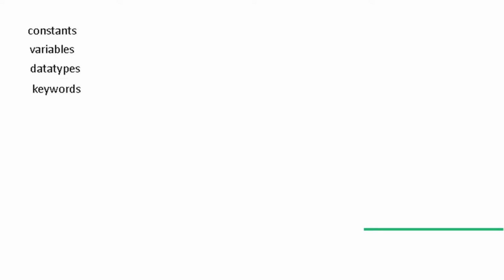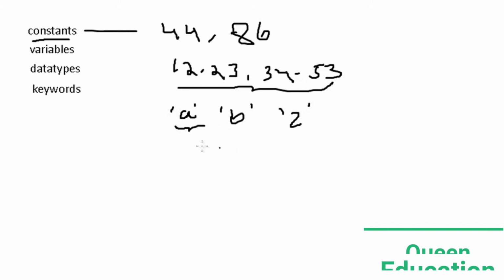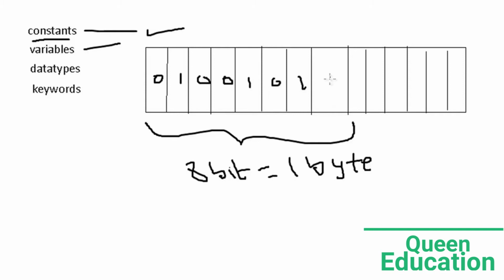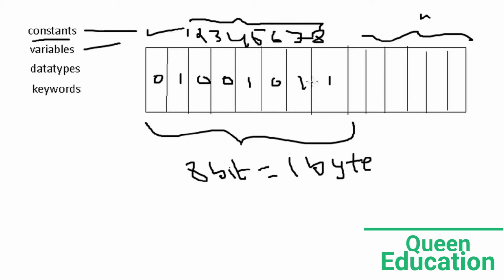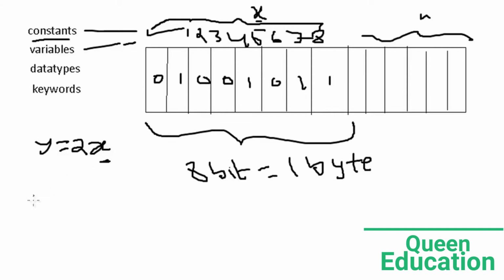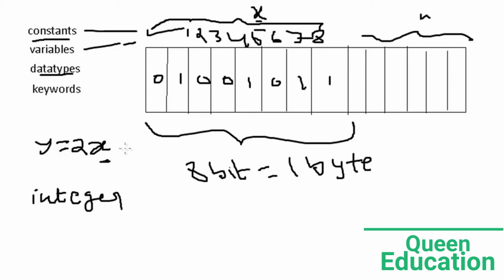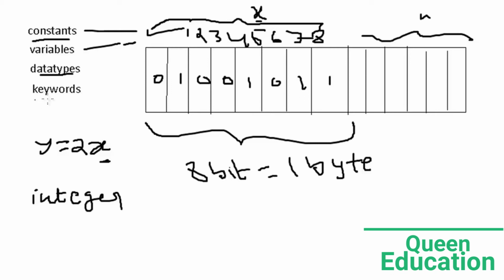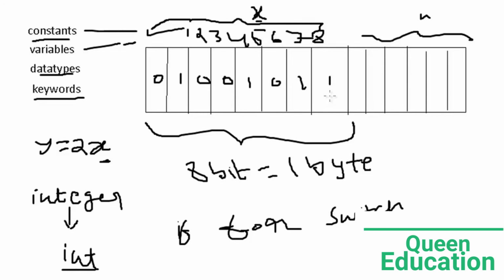C++ Constants, Variables, Data types, Keyw